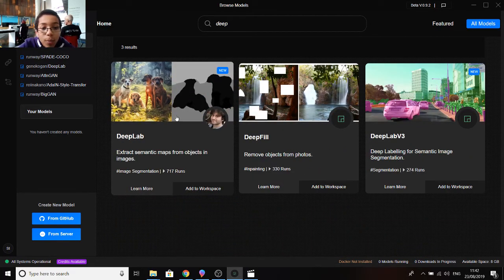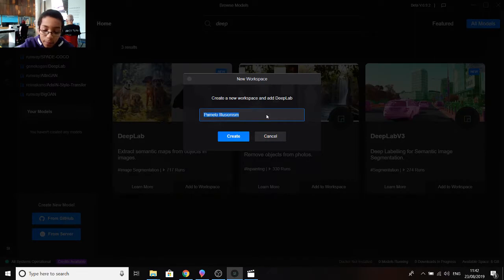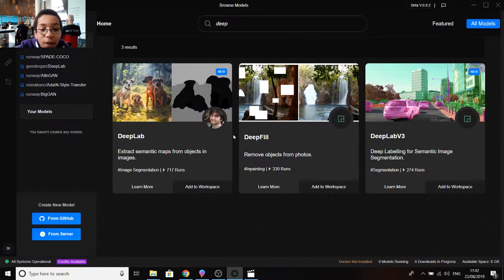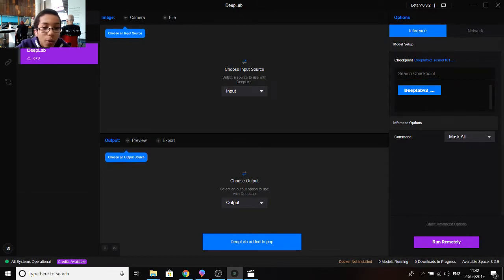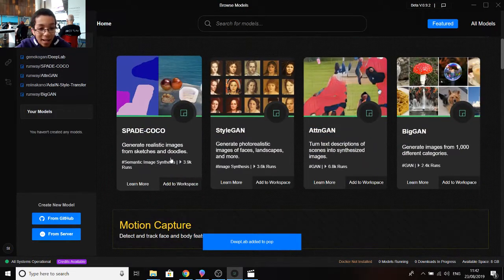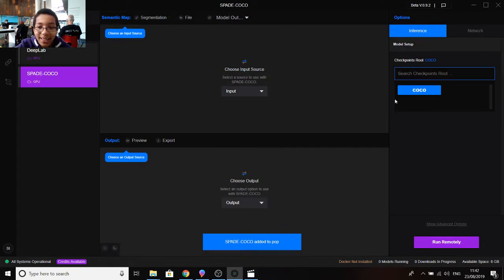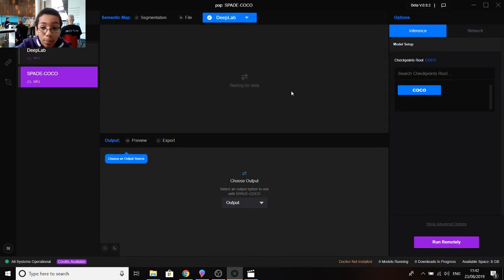Tate Runway ML tutorial for Prototype Camp at FACT Liverpool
Tate shows you how to use Runway ML (Machine Learning), to transform a video into how an AI or Neural Net might see things.  This video was created by Tate as part of Prototype Summer Camp, a week of activities for young people responding to the themes of FACT's Real Work show. The young people discussed working life, gig work and gender and sexuality in the workplace. They created a set of videos to help androids learn about human sexuality and gender in the workplace, using Runway to turn YouTube clips into AI vision clips that the androids might be able to see better.